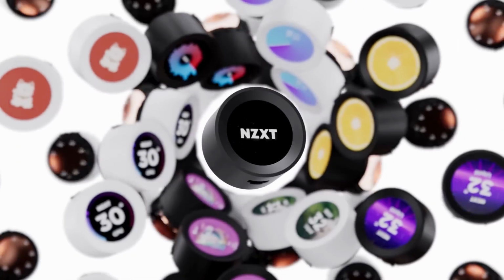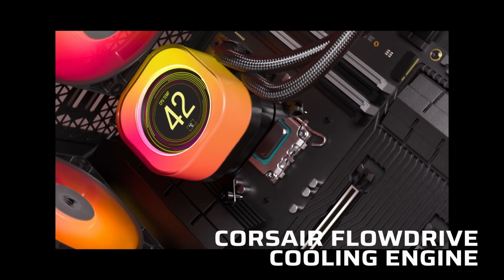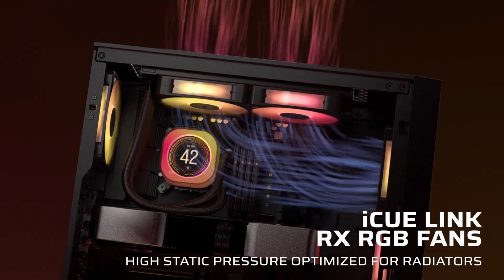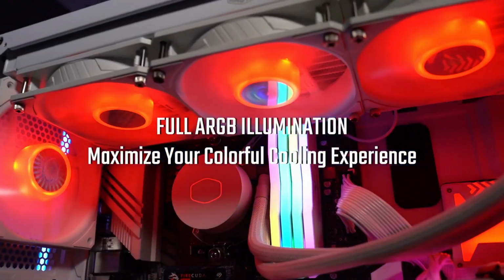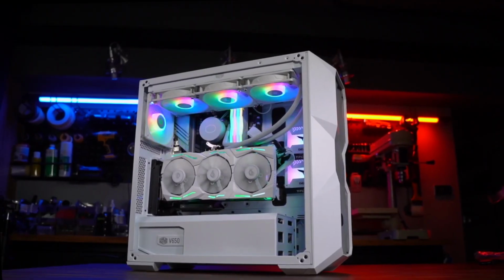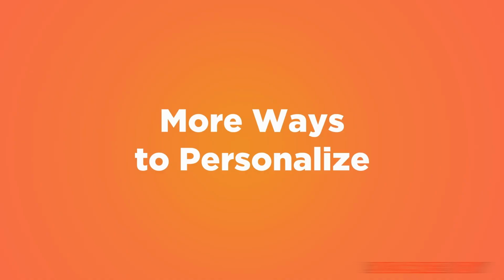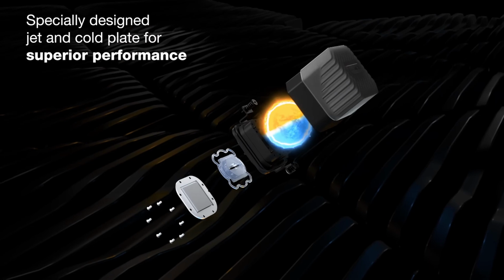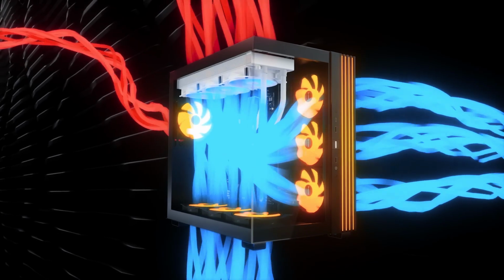WHAT's the BEST AIO Cooler of 2025?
Arctic Liquid Freezer III Pro

CORSAIR iCUE Link Titan

NZXT Kraken Elite

Cooler Master MasterLiquid 360L

be quiet!
Are you tired of mediocre cooling performance from your PC's liquid cooler? In this video, we put the best AIO liquid coolers of 2025 to the test to find the ultimate champion! From top brands like Corsair, NZXT, and Thermaltake, we'll dive into the features, performance, and pricing of each contender. Which one will come out on top? Watch to find out!